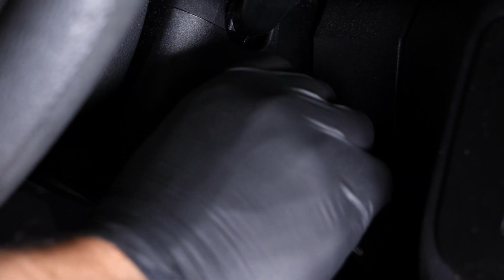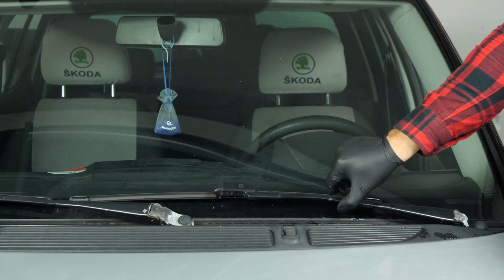How to replace the windshield wipers Fabia mk2 🌧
Windshield wipers on a Skoda Fabia 2.

Needed tools:
-💣🤖🏆The complete toolbox recommended by UseTool EN to repair your Fabia 2

- Paper towel

🔝💪Safely lift your Fabia 2 with the hydraulic jack and axle stands recommended by UseTool EN 💪🔝

🚗📢💡 RESOURCES 💡📢🚗

Usetool's warnings
Be careful when replacing your wipers. When removing a wiper blade, the wiper arm will stay up as long as it is left undisturbed. But beware! In normal position, a powerful spring is there to hold it against the windshield. If the arm is touched, it might suddenly spring back onto the windshield without the wiper blade on and risks instantly breaking the windshield.

0:00 Intro
0:11 Front windshield wipers
0:33 Rear windshield wiper